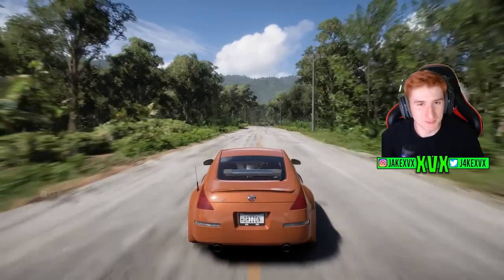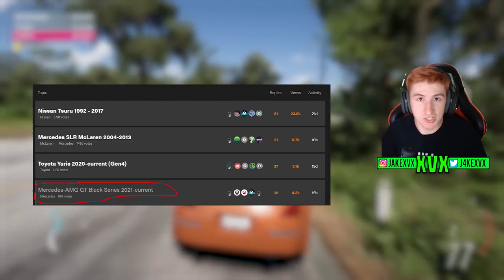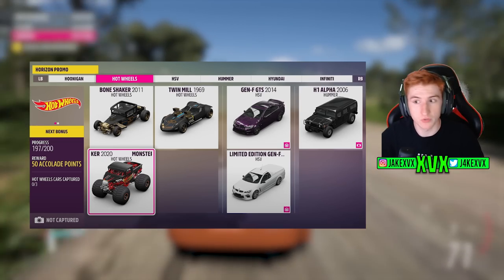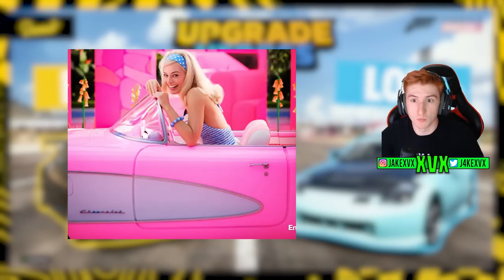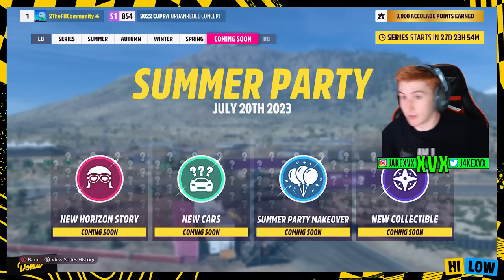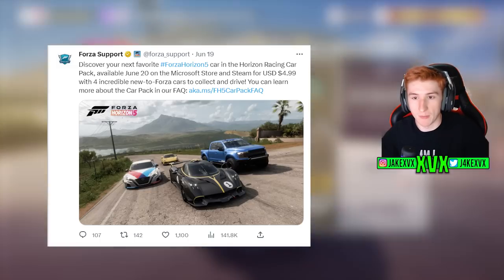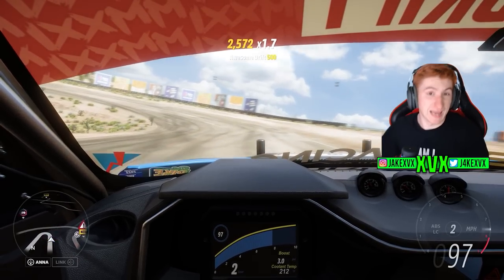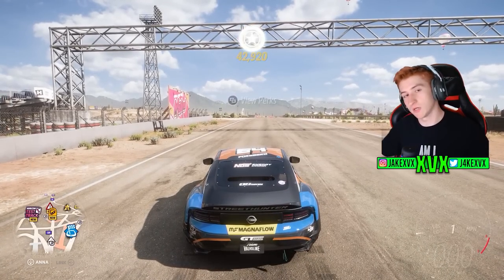Forza Horizon 5 - 2 BARBIE Cars Leaked + More!